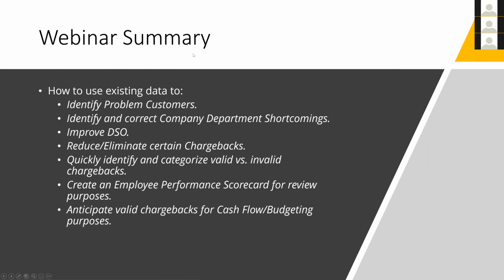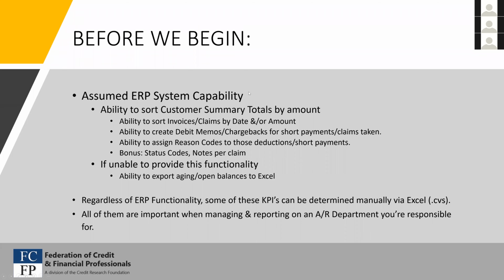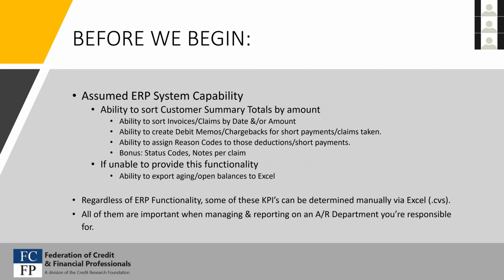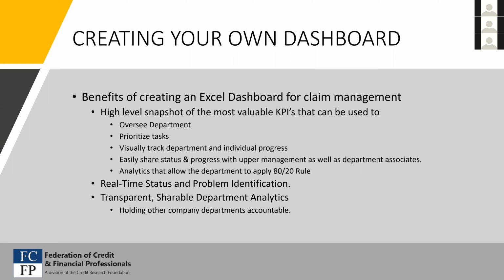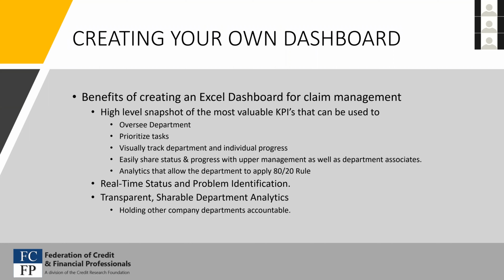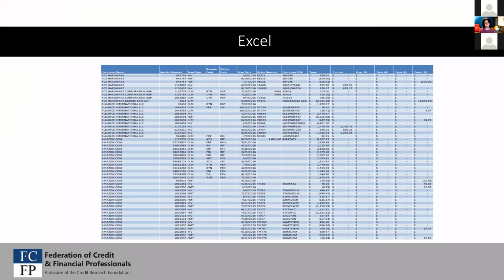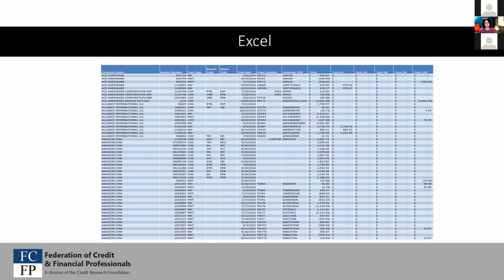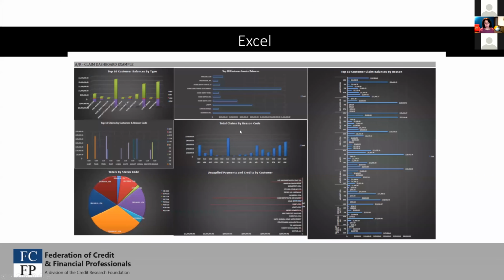Webinar Preview - Tips & Tricks For Deductions Management From a Consulting Expert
Check out this preview from our recent webinar, Tips and Tricks for Deductions Management from a Consulting Expert, presented by Accounts Receivable and Chargeback Management expert, Robert Prather.

Learn how to use existing data to identify problem customers, improve DSO, reduce and eliminate chargebacks, and more!

This video is intended for Commercial Credit, Accounts Receivable, and Order to Cash professionals.

Get access to the full webinar and more by becoming a member! for more details.